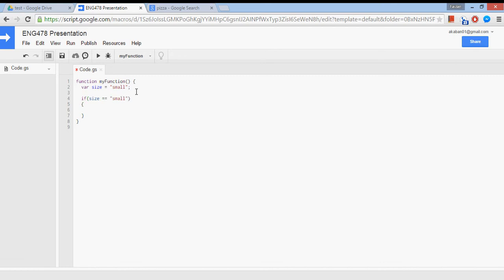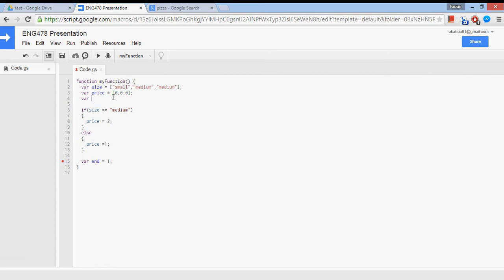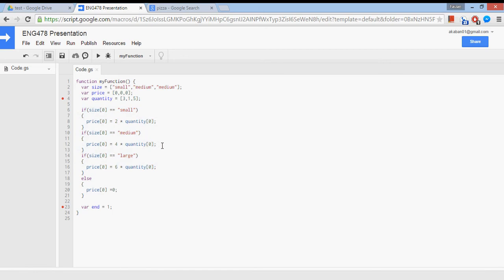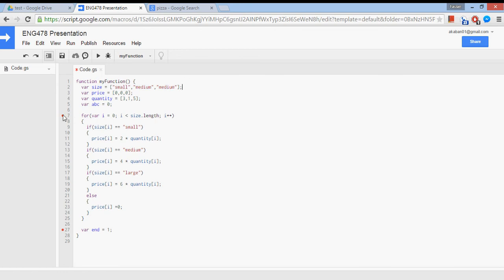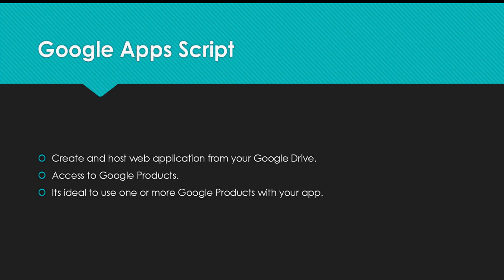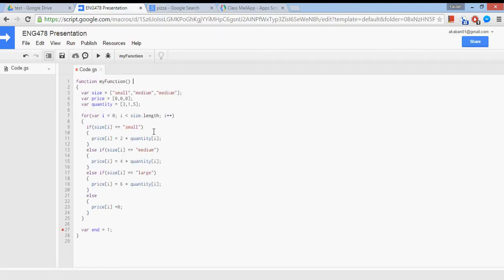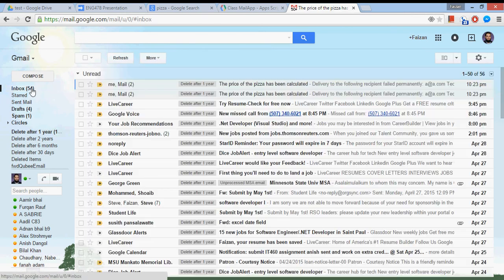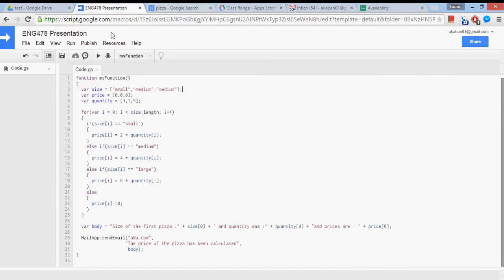Programming not for programmers.